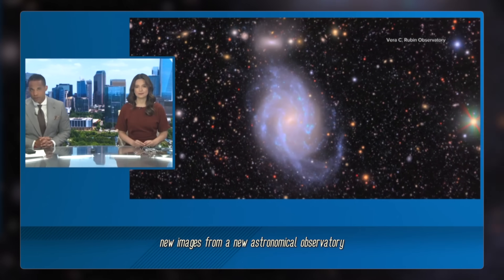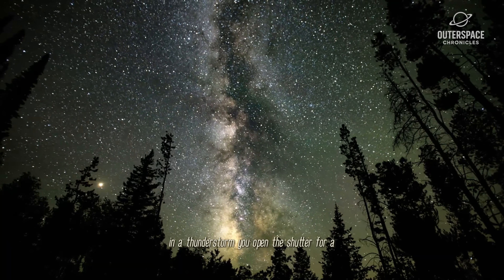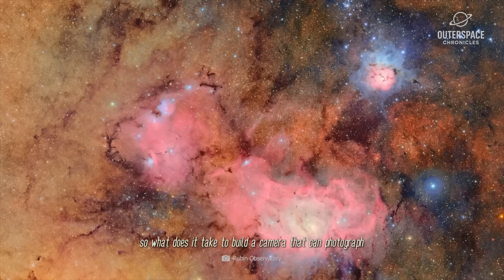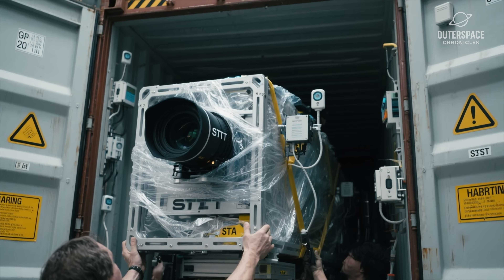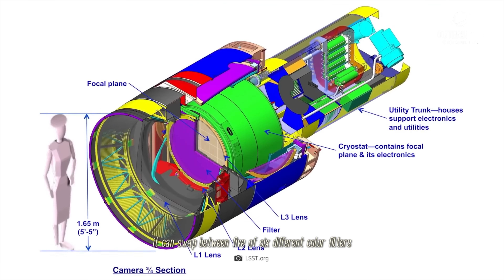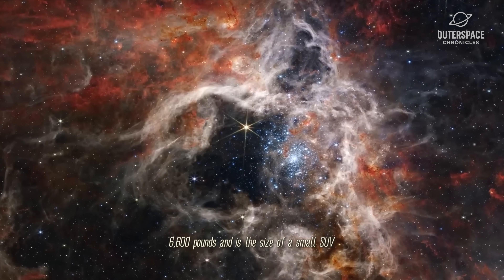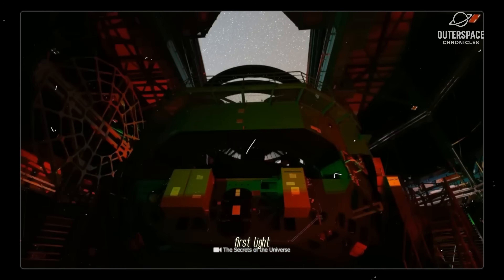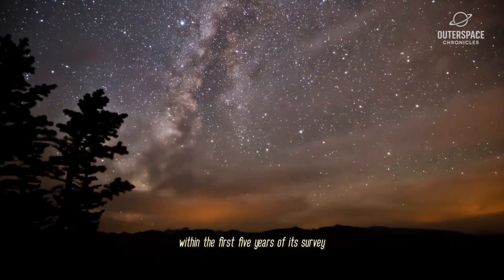NEW Billion Dollar Telescope Unveils Its FIRST Stunning Images, Outshining James Webb?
The $1 billion telescope, poised to surpass the capabilities of the James Webb Space Telescope, has just unveiled its first images, marking a significant milestone in space exploration. This cutting-edge telescope boasts advanced technology designed to capture the universe in unprecedented detail, delving deeper into the mysteries of space than ever before. With its superior capabilities, it is set to revolutionize our understanding of the cosmos, from the formation of galaxies to the detection of distant planets. The release of its first images is a highly anticipated event, offering a glimpse into the vast expanse of the universe and the secrets it holds. As the telescope continues to capture and transmit images, scientists and space enthusiasts alike are eagerly awaiting the new discoveries that will shed light on the unknown reaches of our universe.